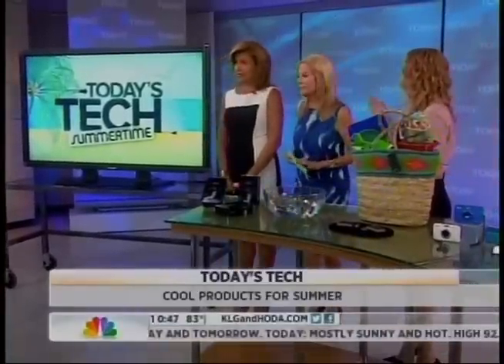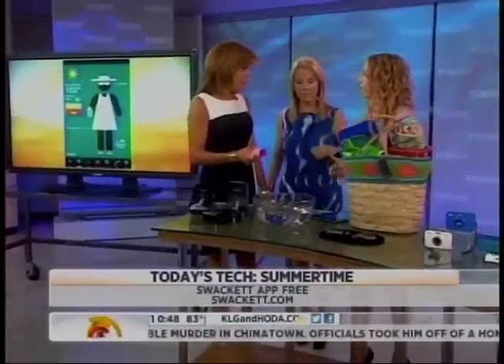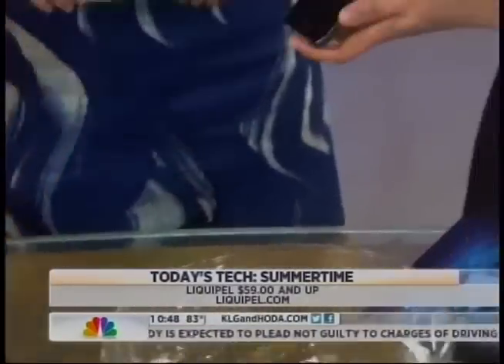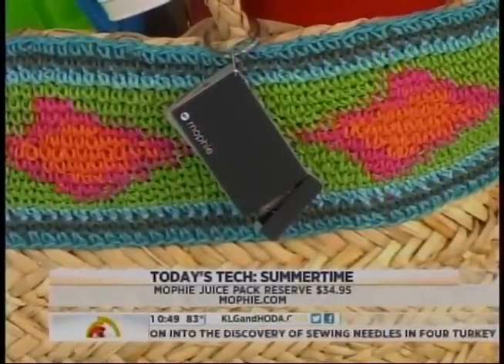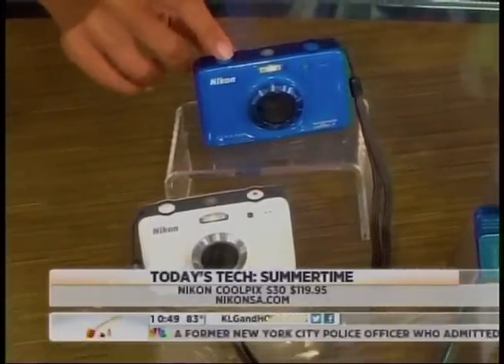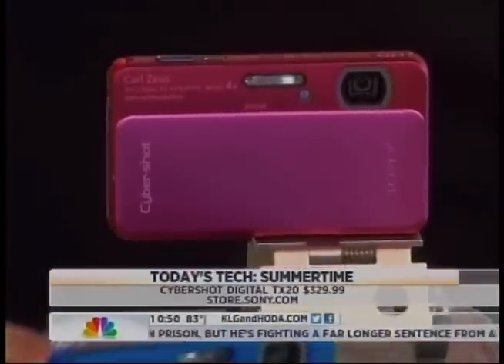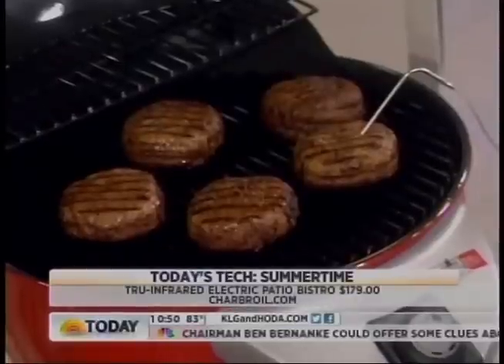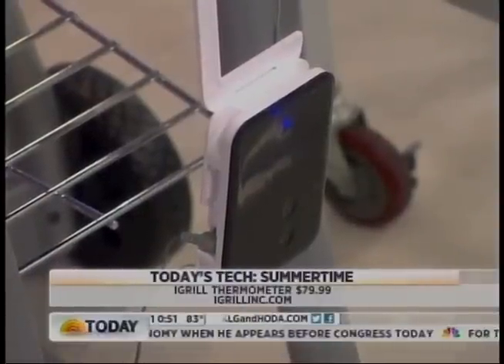Today's Tech: Gadgets for the Beach and BBQ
The best ways to ensure your tech is protected from surf and sand at the beach— and tech to help you be the mistress of the grill